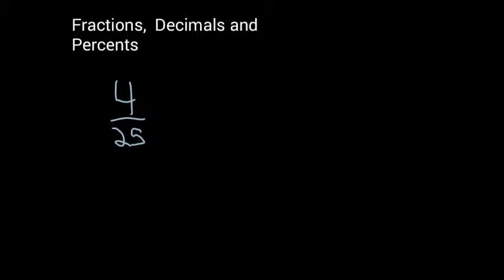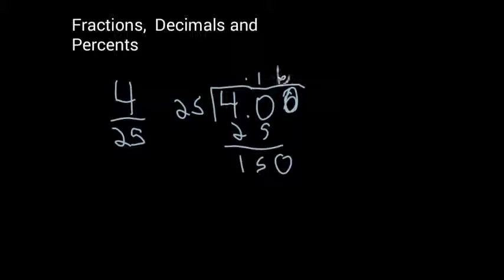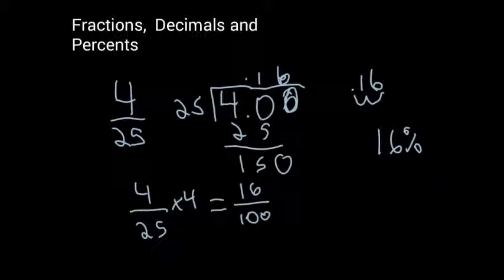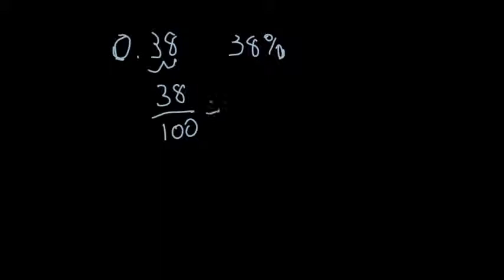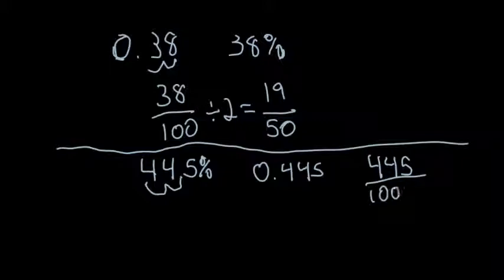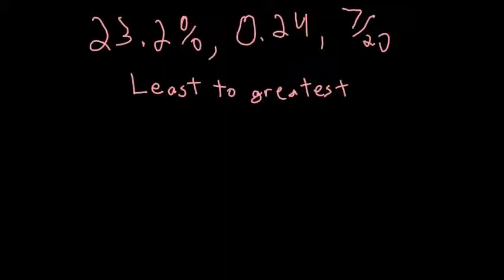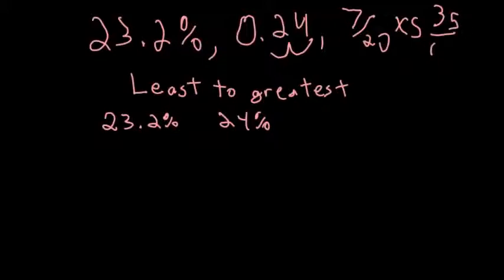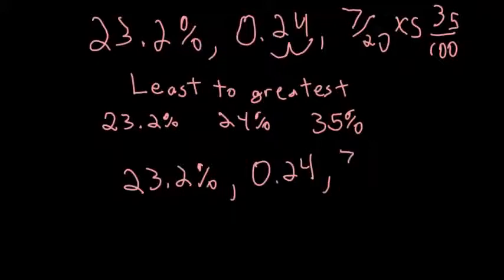Fractions, Decimals and Percents